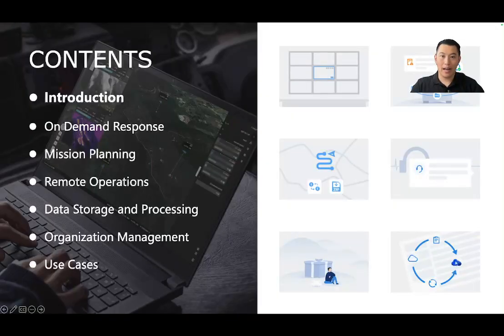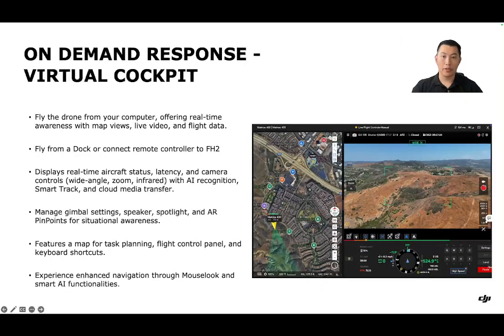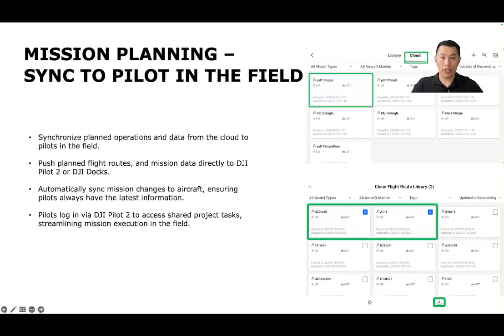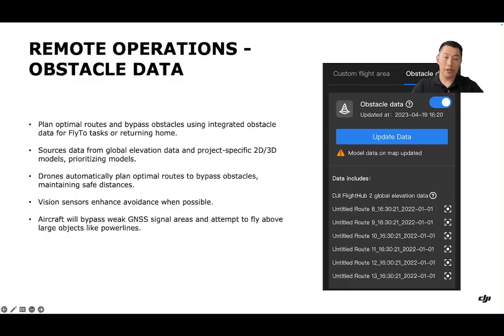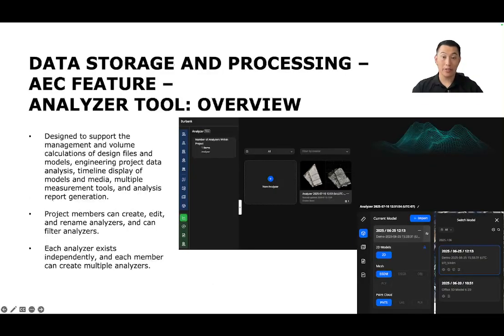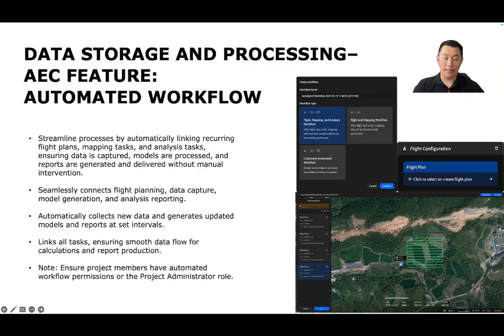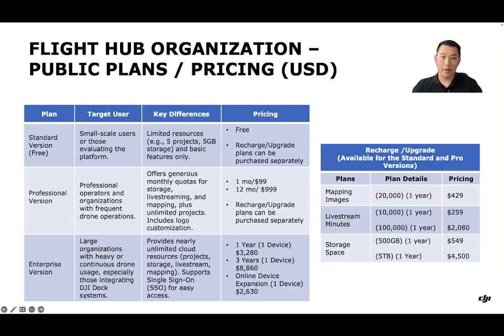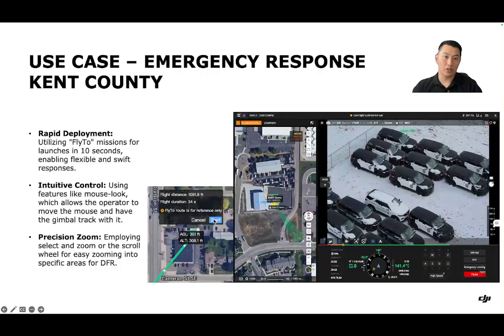FlightHub 2 Overview: Capabilities and Features Explained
Learn about the capabilities and features of Flight Hub 2 with DJI Solutions Engineer Michael Li.
0:00 Start
0:13 Introduction
2:17 On-Demand Response
6:40 Mission Planning
8:31 Remote Operations
13:09 Data Storage and Processing
20:46 Organization Management
26:35 Use Cases

For more detailed how-to materials and specific compatibility please check out our Flight Hub 2 User Manual